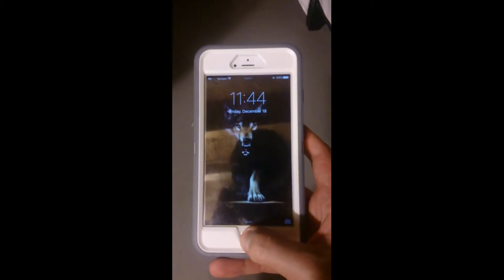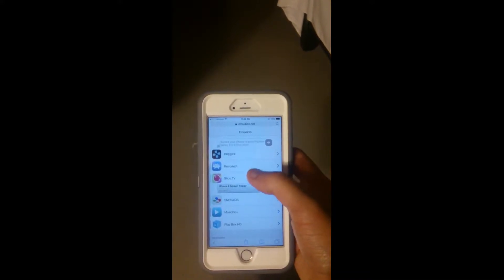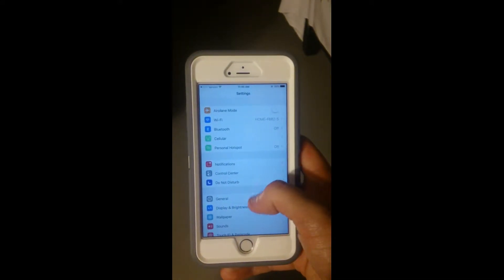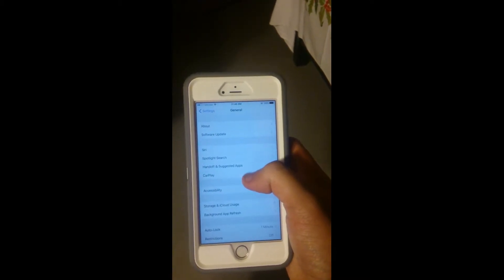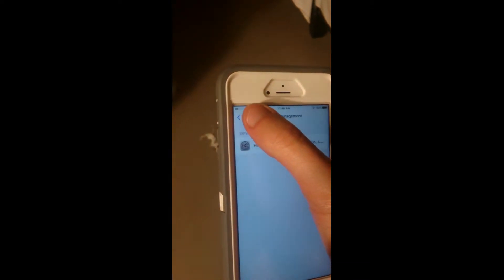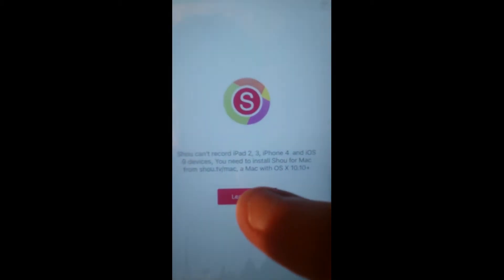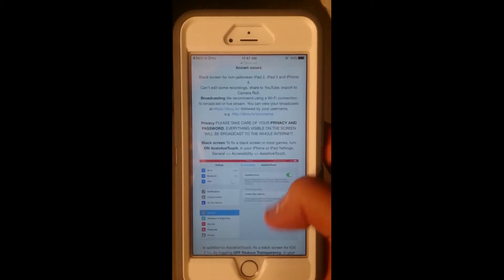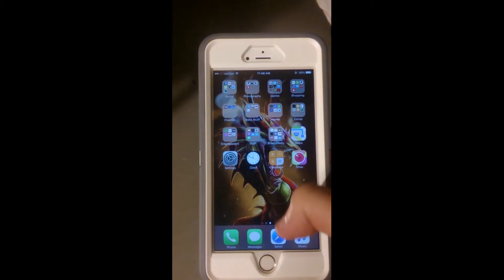How to Screen Record on IOS 9 (Iphone 6S Plus)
This video was done on a Iphone 6s plus!

★★★★★★★★★★ Credits ★★★★★★★★★★

Tobu!